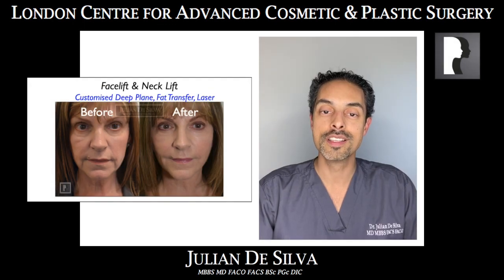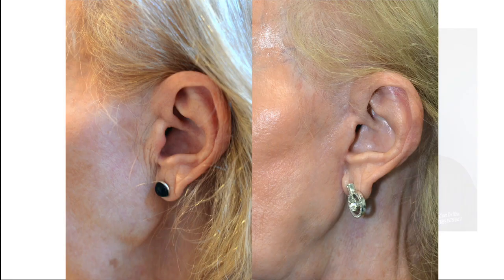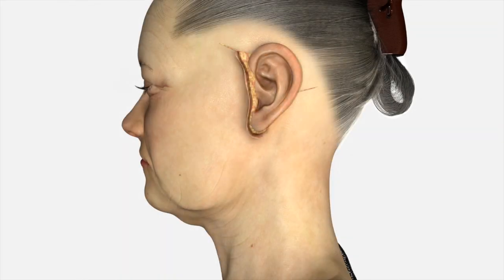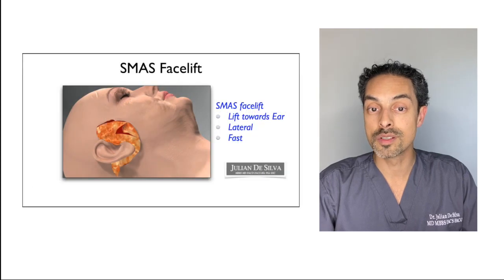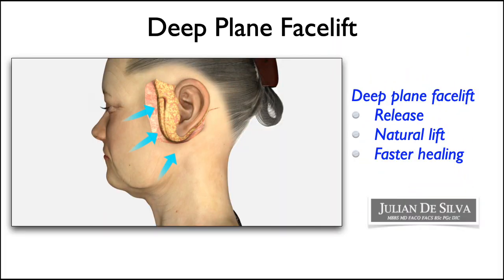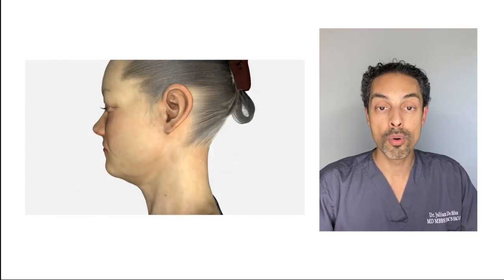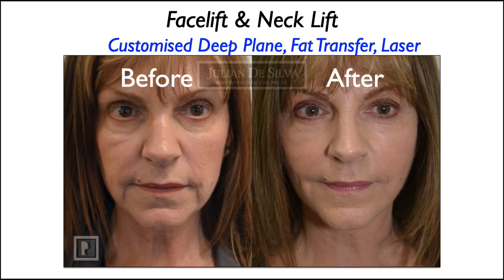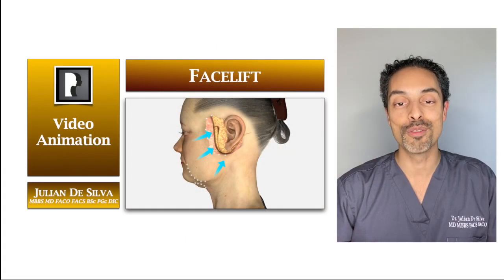Facelift & Neck Lift Surgical Procedure: 3D medical animation by Dr Julian De Silva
This is an animation showing what happens during facelift and neck lift surgical procedure.

Dr. De Silva frequently asked questions regarding facelift surgery.

Dr. Julian De Silva MBBS, MD is a London facial cosmetic and plastic surgeon, he is an expert on the latest advances in facial cosmetic surgery and does not perform any body plastic surgery.
Dr. De Silva completes specialised deep plane facelift and neck lift surgery that is customized to each individual patient.

Dr. Julian De Silva performs facial plastic surgery in central London at a custom build state of the art facility at 23 Harley Street, W1G 9QN